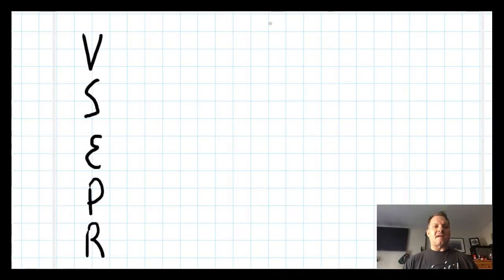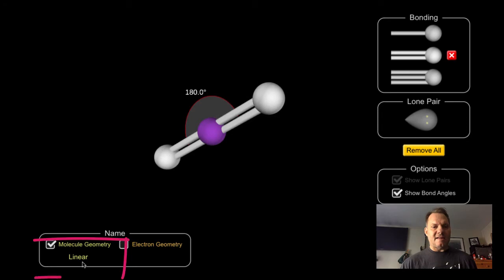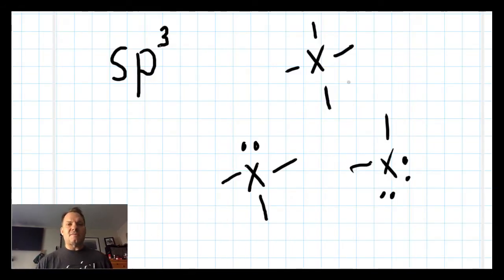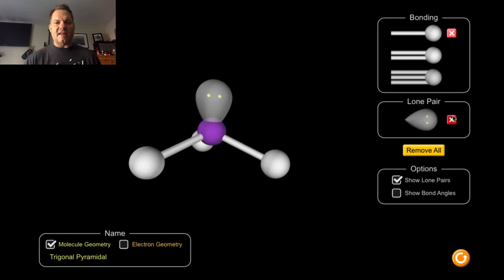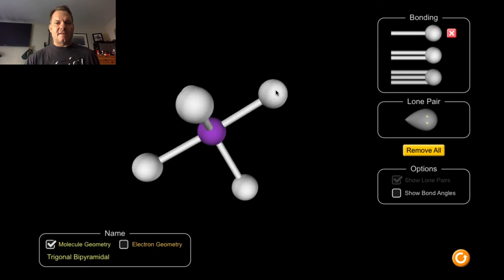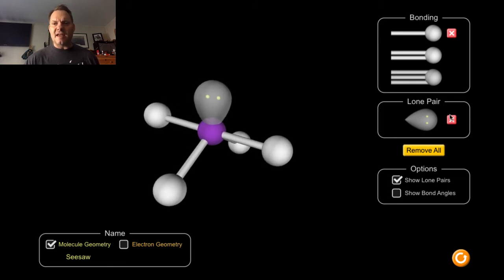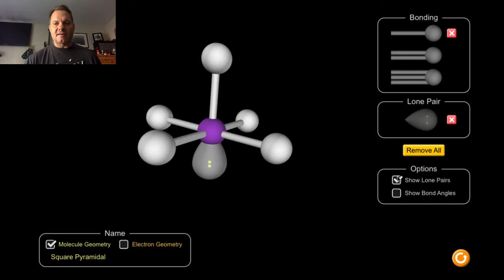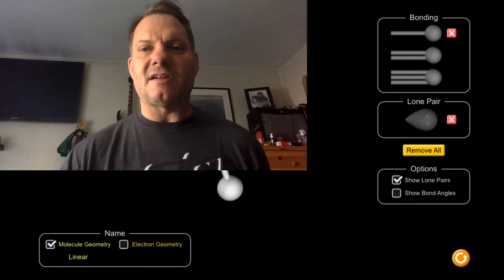v4 2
Molecular structure